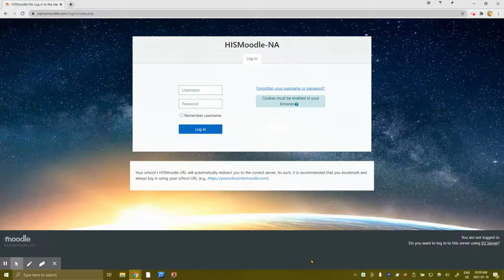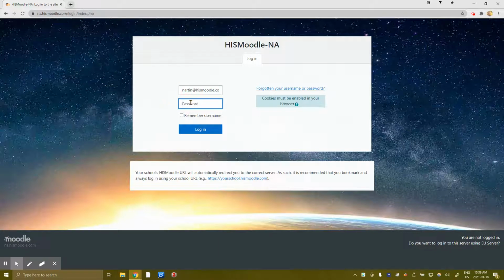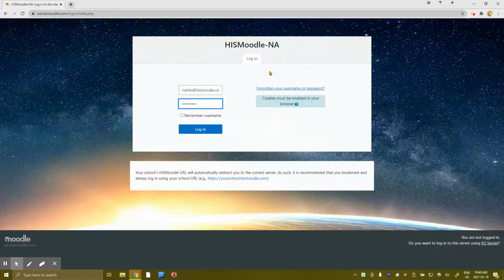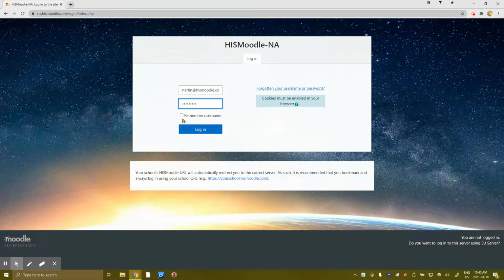HISMoodle: Log in to the site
Tutorial video for logging in to HISMoodle